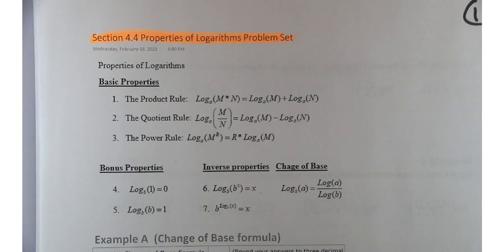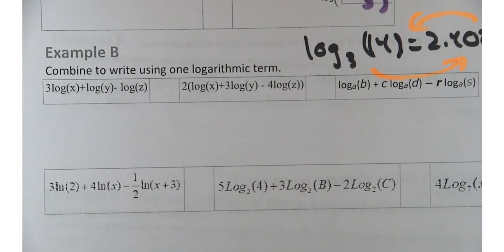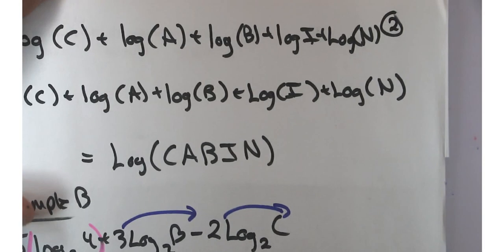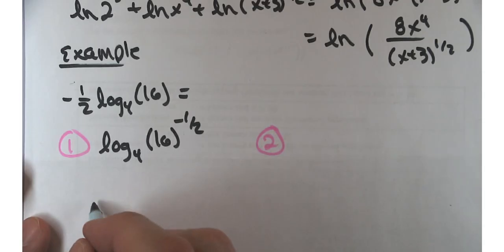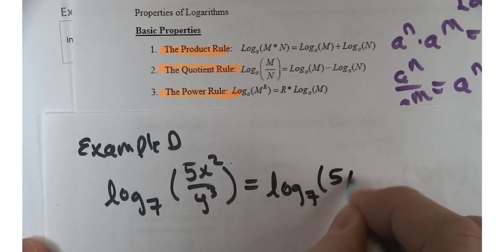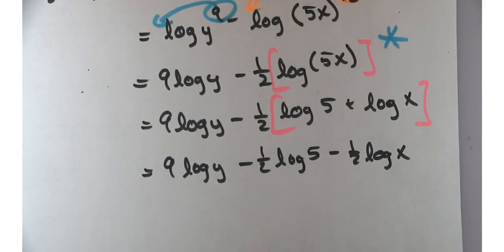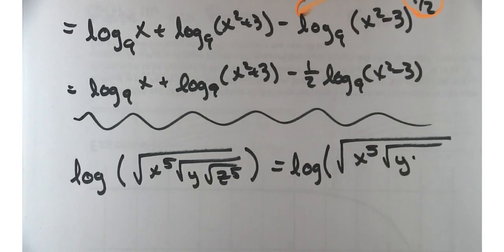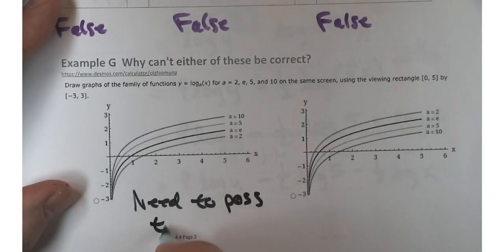Section 4.4 Properties of Logarithms (Winter 2025)